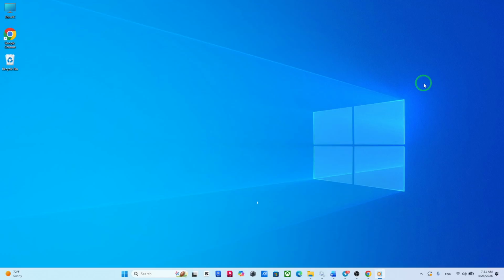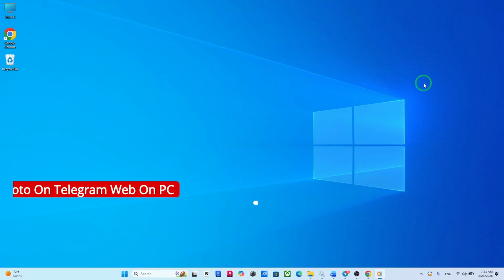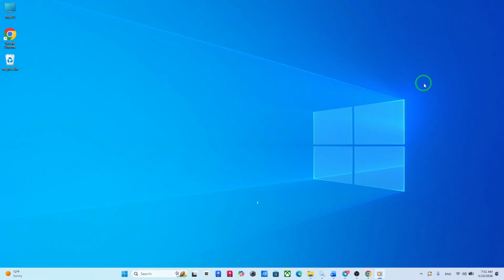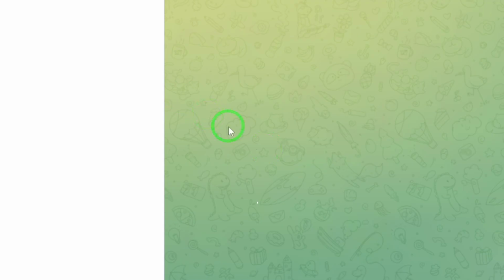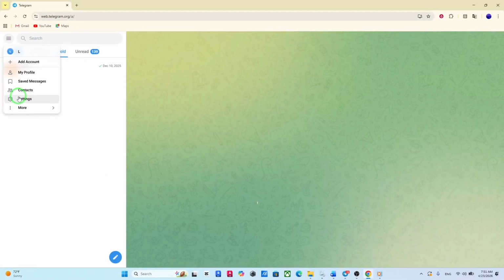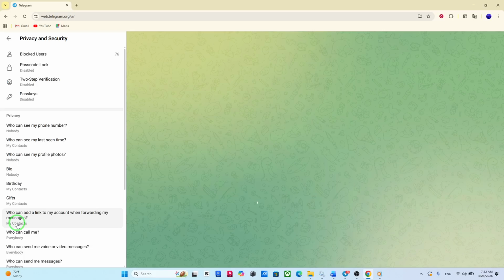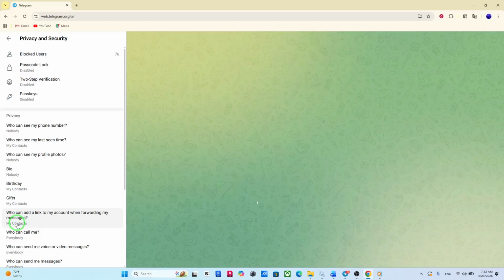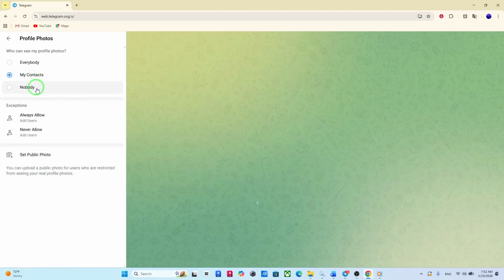How To Allow Specific Contacts To See Your Profile Photo On Telegram Web On PC (New Update)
Learn how to allow specific contacts to see your profile photo on Telegram Web using the latest update. This quick guide will show you how to manage your privacy settings and share your profile picture only with people you choose.

1. Open Telegram Web

2. Click on the three lines at the left top corner

3. Enter to Settings, then Privacy and Security

4. Click on Who can see your profile photo?, choose My contacts

5. Click on Always Allow

6. Choose the users

7. Confirm the step

With these steps, you’ll easily control who can view your Telegram profile photo directly from your PC.-
Timeline:
00:00 Start
00:12 How to do it
01:05 End